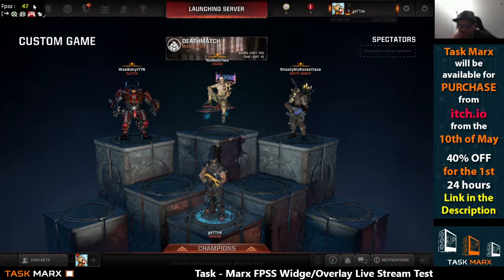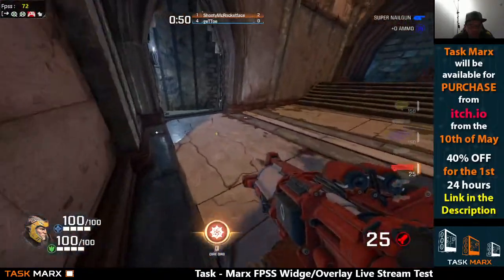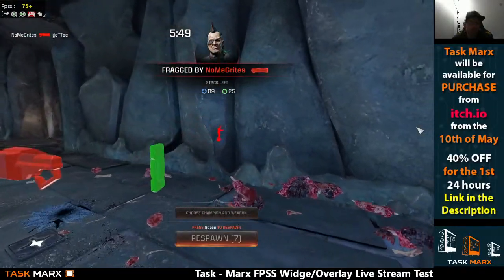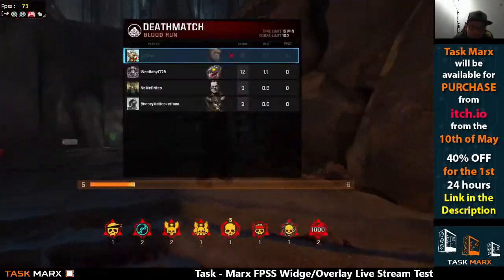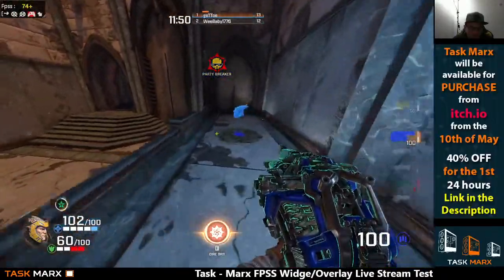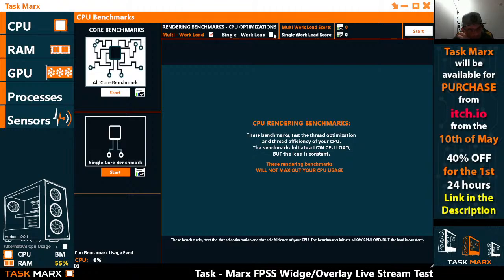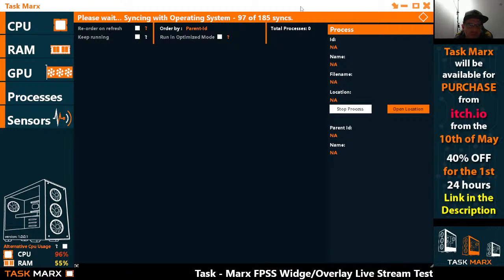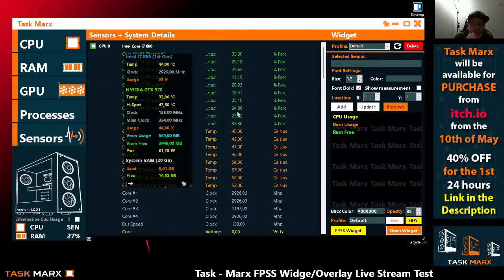Task Marx - FPSS Widget/Overlay Live Test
Apologies in advance for the poor quality stream, was under the weather at the time, excuse the hankey and croaky voice. :(
Task Marx is a Windows hardware and system utility. With Task Marx you can monitor and even test your system and hardware to check for stability and performance issues. It provides real time information and stats for your CPU, GPU, RAM, STORAGE, Windows PROCESSES and more. Not only can you obtain information and stats on your system, but you can also run 4 different CPU benchmarks and a RAM stability test along with creating your own custom system information overlays and widgets.